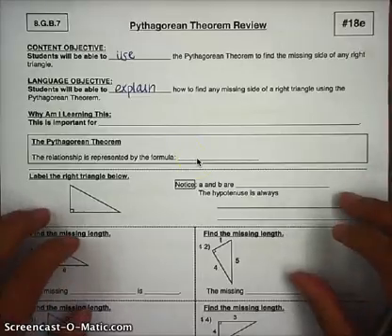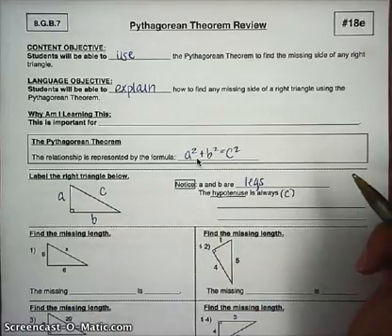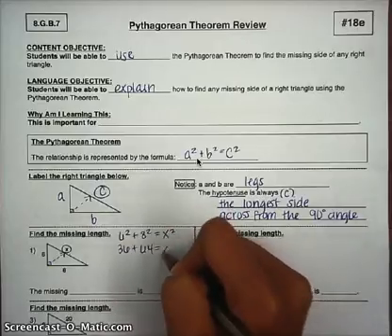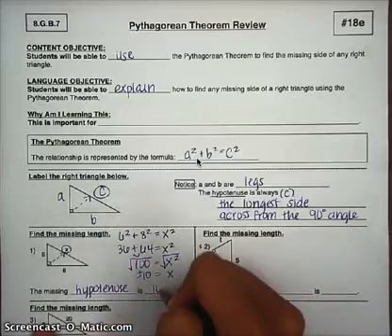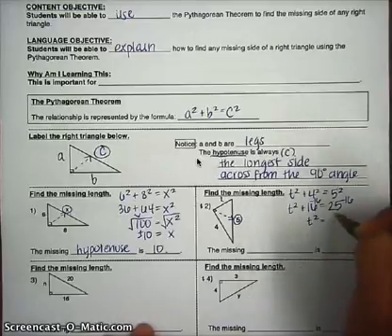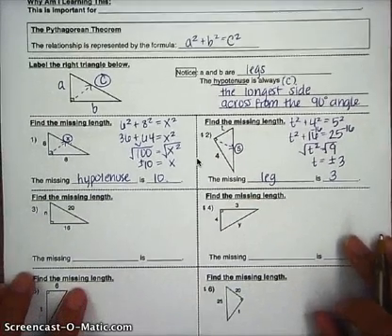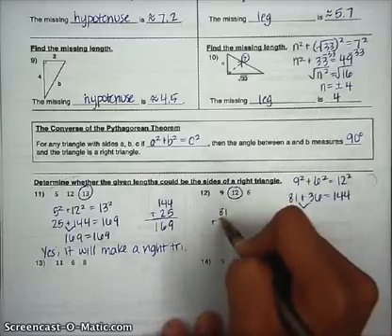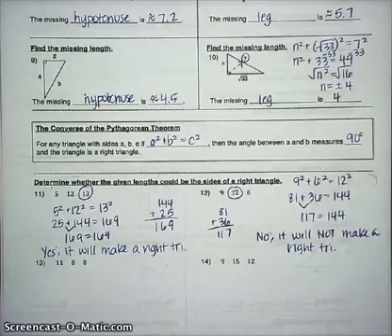18e Pythagorean Theorem Review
How to use the pythagorean theorem and the converse